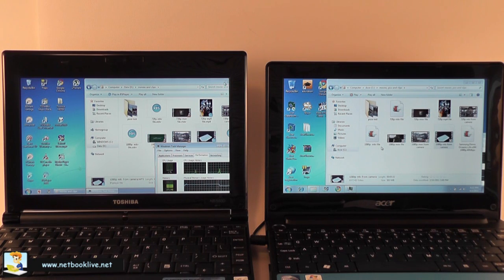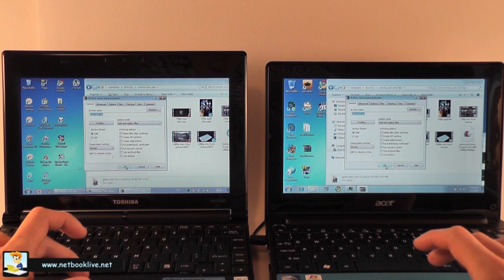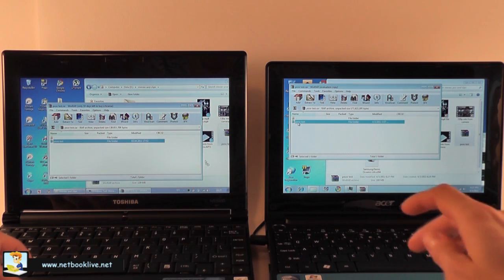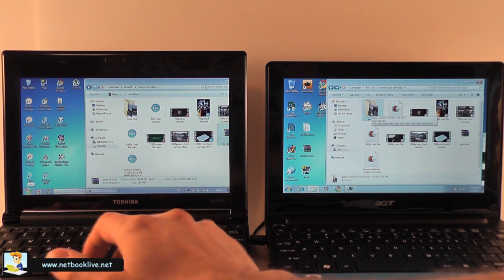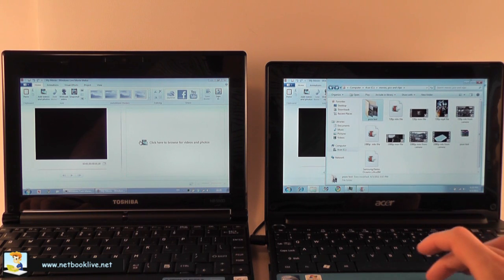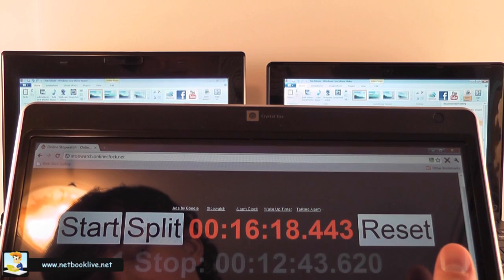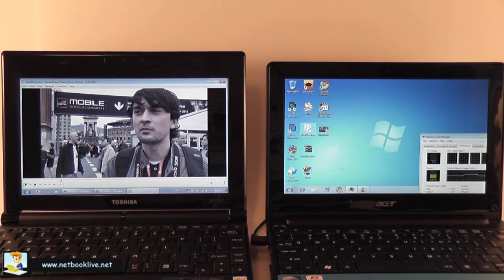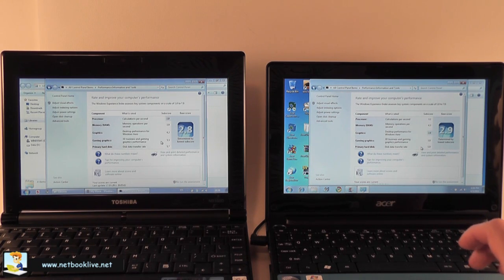AMD Fusion C-50 vs Intel Atom N550 - benchmarks - p2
Second part of my video comparison of the Intel Atom N550D and Amd Fusion C-50 .